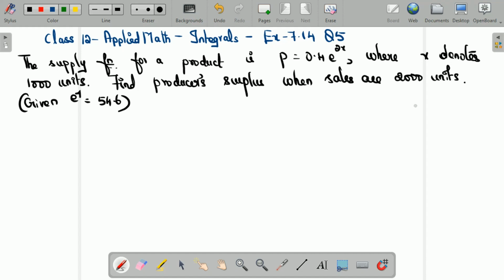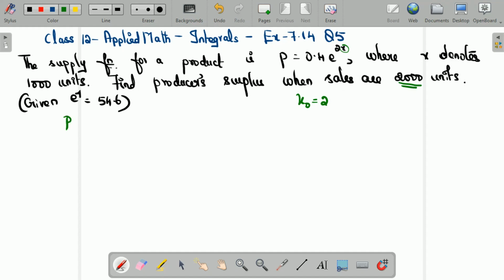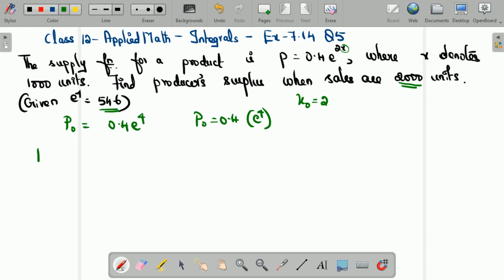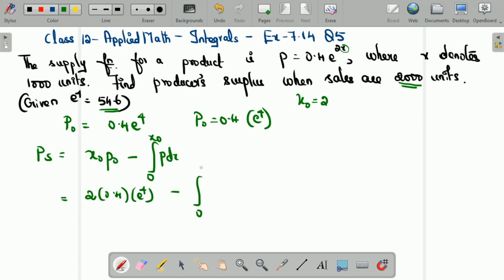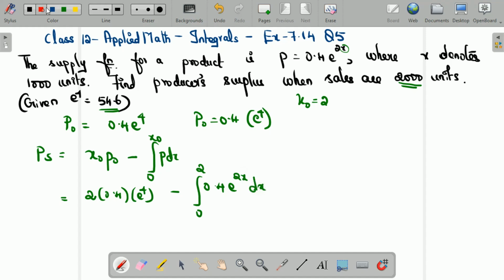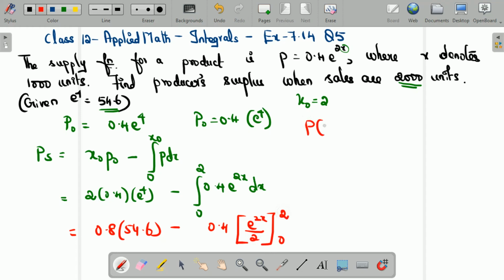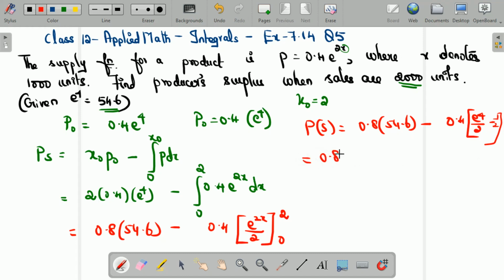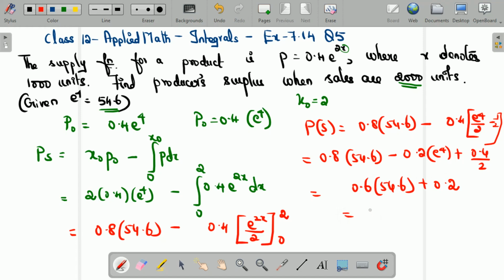Find Producer's Surplus | Supply Function e^(2x) | Ex 7.14 Q5 | Class 12 Applied Maths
Class 12 - Applied Math - ML Aggarwal - L7 - Ex 7.14 Q5 The supply function p=0.4e^(2x) where x denotes 1000 units.